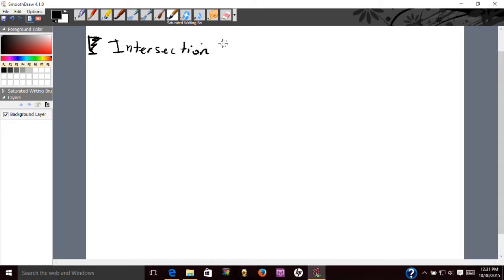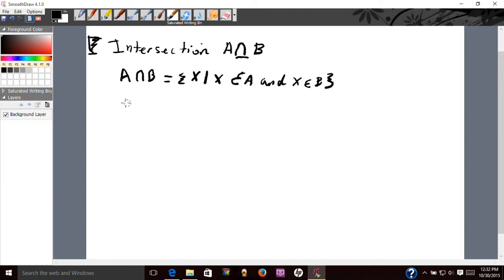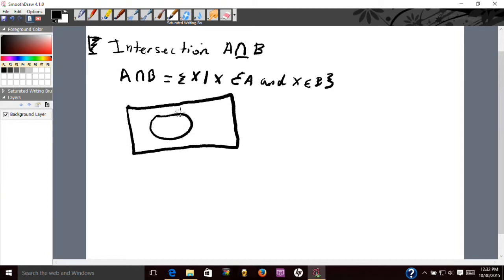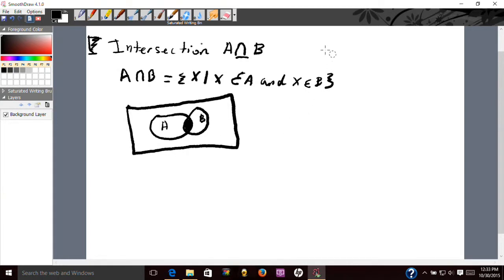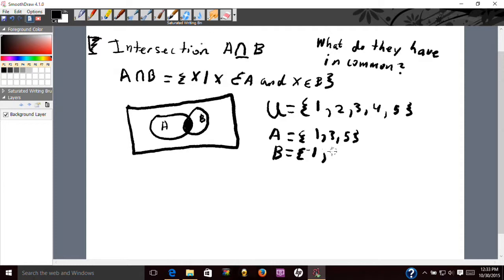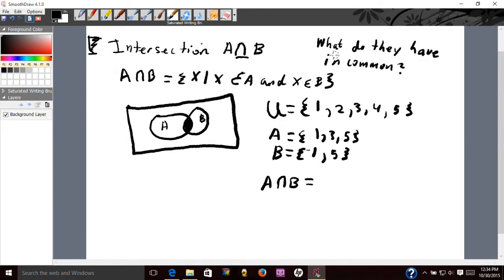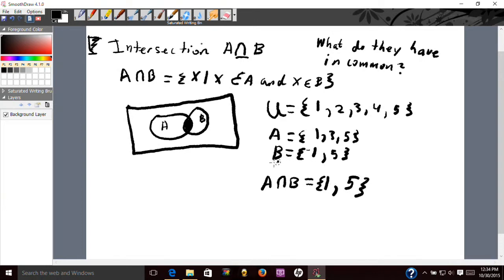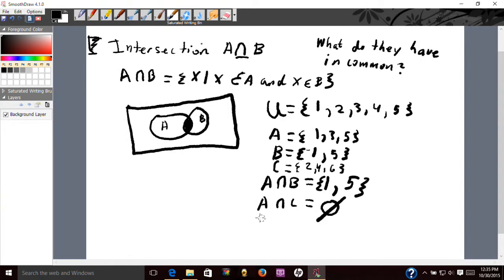Finite Math: Probability (Intersection)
Intersection